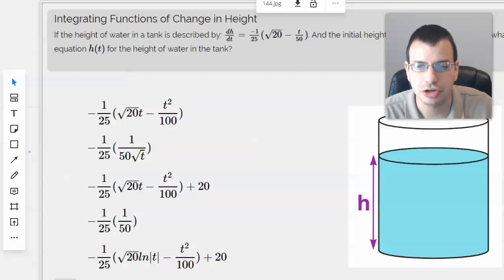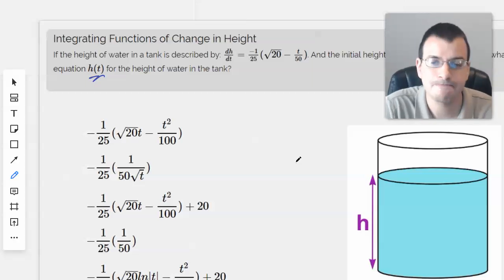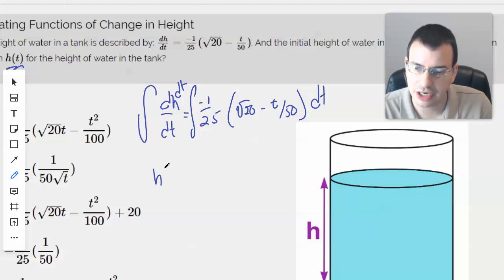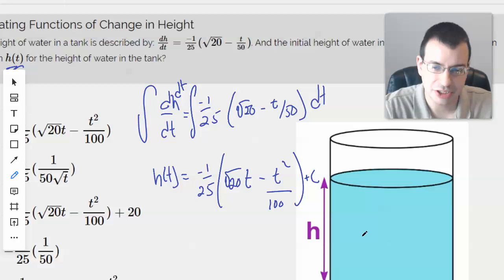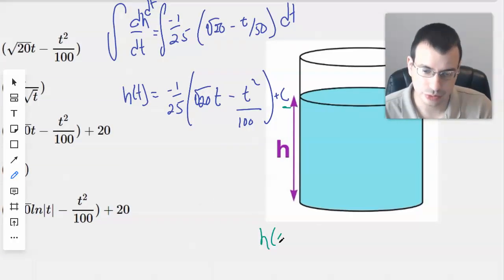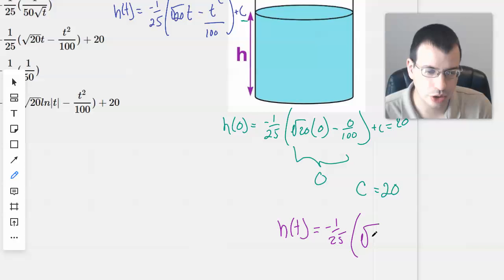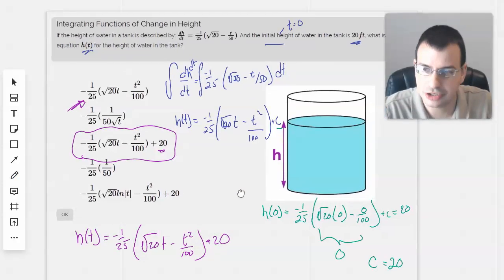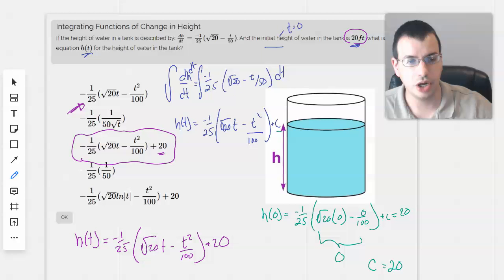Integrating Functions of Change in Height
Integrating Functions of Change in Height for AP Calculus.